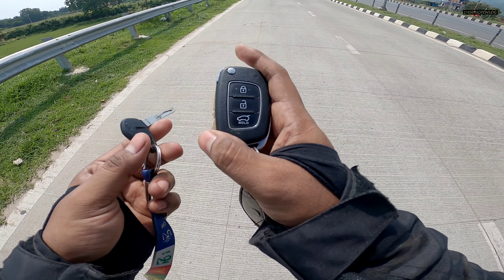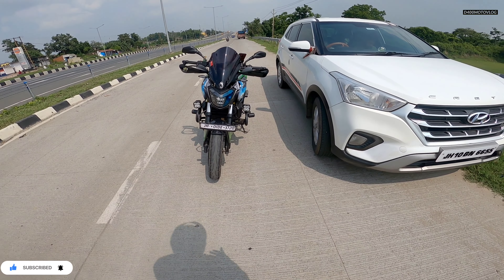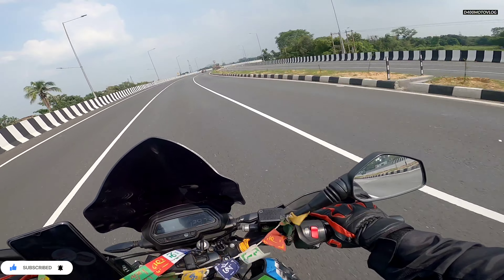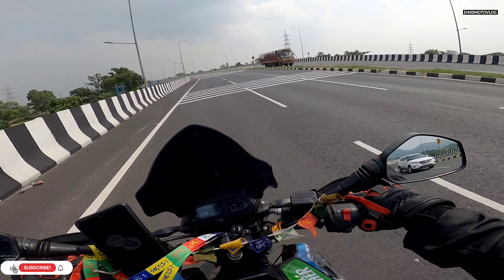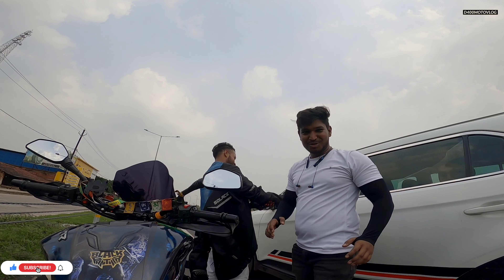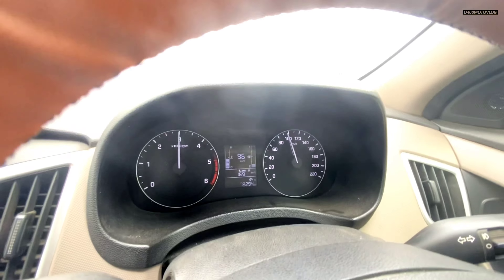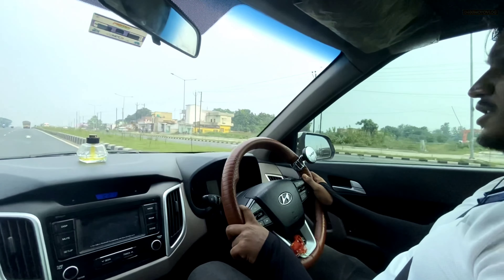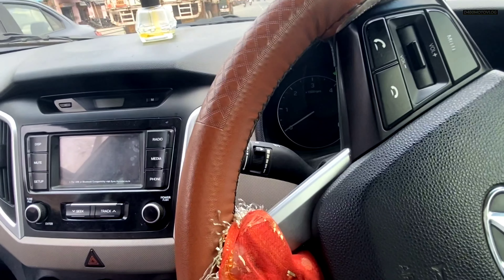DOMINAR 400 Vs CRETA DIESEL 1.4 | Long Race | Car Vs Bike | Who Will Win?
Video achi lagi ho toh